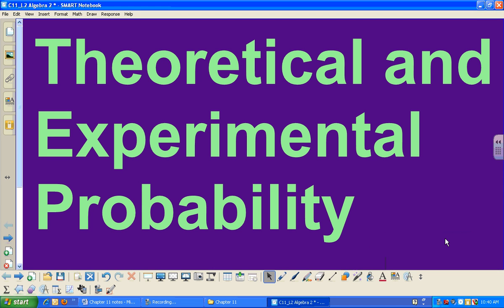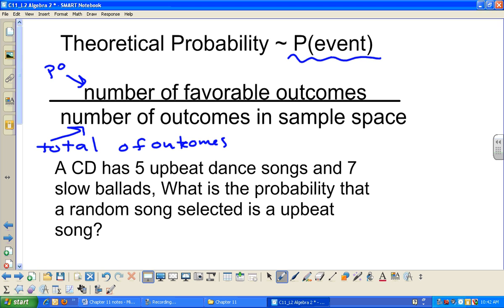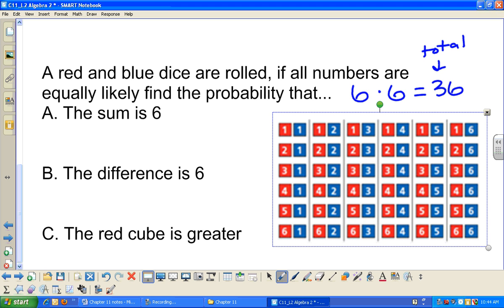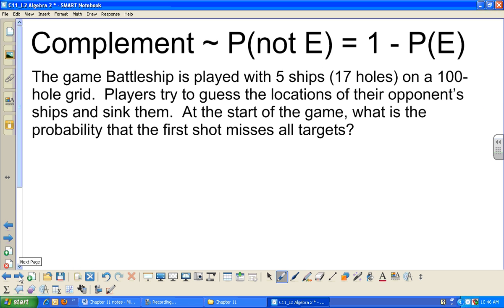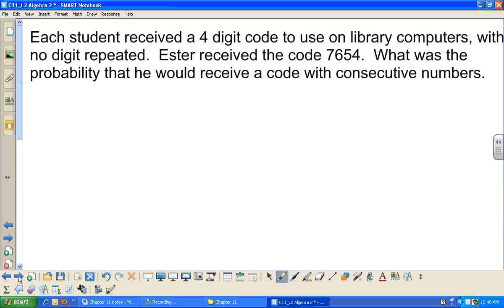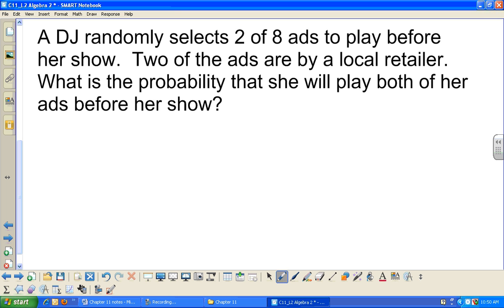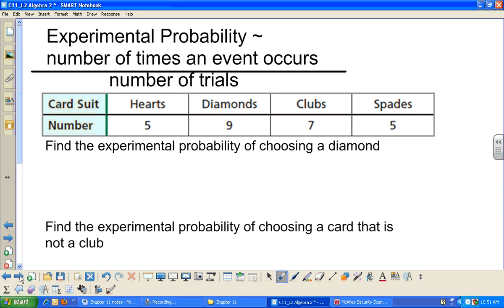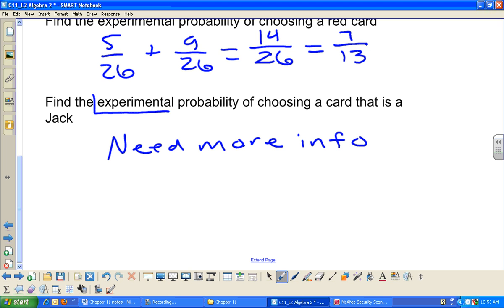Chapter 11 lesson 2 Algebra 2.wmv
Chapter 11 lesson 2 algebra 2 floodwoodmath